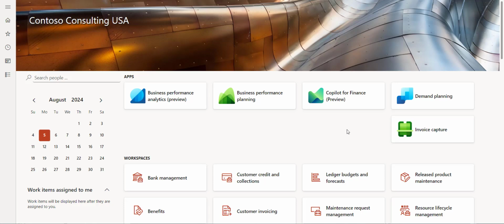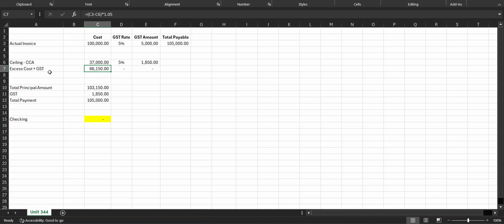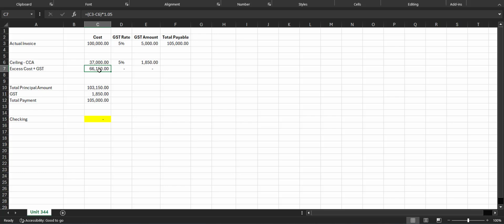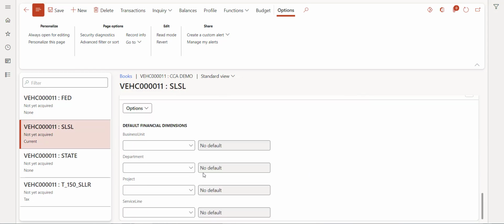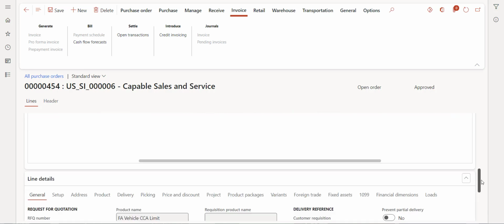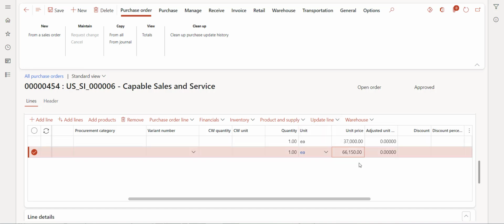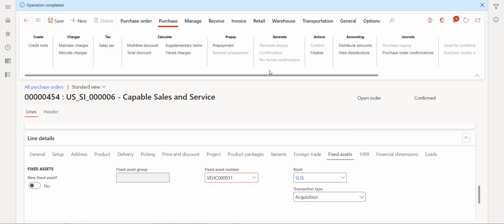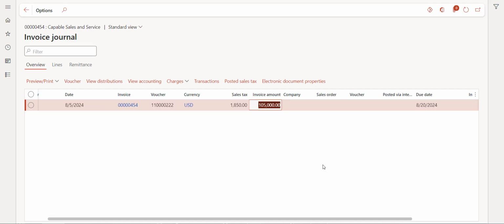Canadian CCA Design For Vehicle Purchases, Capital Cost Allowance | Microsoft Dynamics 365 F&O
Topic : Canadian CCA Design For Vehicle Purchases, Capital Cost Allowance | Microsoft Dynamics 365 F&O
In this episode, we focus on the Canadian Capital Cost Allowance (CCA) for vehicle purchases and how to achieve this business requirement in Dynamics 365 Finance and Operations (D365 FO). We break down the CCA calculation with the expected tax amount and provide an end-to-end demo in D365, showcasing a design using additional items and a tax matrix.
This video is especially helpful for customers using Canadian localization or for partners supporting Canadian companies implementing D365 FO.

What You’ll Learn:
 What Capital Cost Allowance (CCA) is and how it works
 How CCA applies to vehicle purchases in Canada
 How to set up CCA depreciation in Microsoft Dynamics 365 F&O
 CCA classes and tax rules explained

If you use Microsoft Dynamics 365 Finance & Operations or want to understand Canadian tax regulations, this video is perfect for you.

Timestamps:
0:00 - Introduction to CCA & Dynamics 365 F&O
1:10 - Understanding Capital Cost Allowance (CCA)
2:45 - Example Scenario: Vehicle Purchase with CCA
4:30 - CCA Ceiling and GST Calculation
6:15 - Creating Fixed Asset Manually
8:00 - Setting Up Purchase Order with CCA Compliance
10:45 - Splitting PO Lines for Correct Tax Calculation
12:50 - Confirming Purchase Order & Product Receipt
14:00 - Generating PO Invoice & Reviewing Data
15:10 - Final Validation & Conclusion

Transcript: